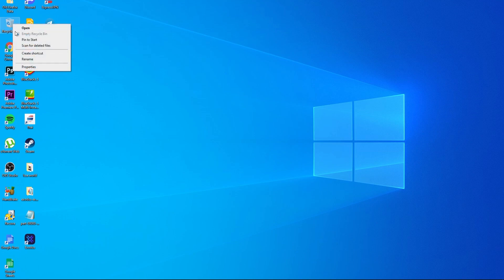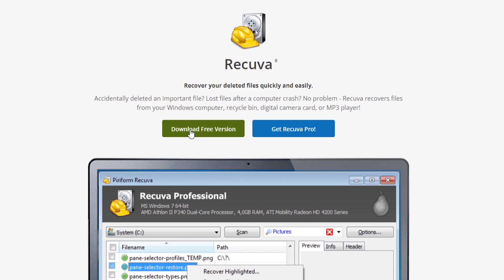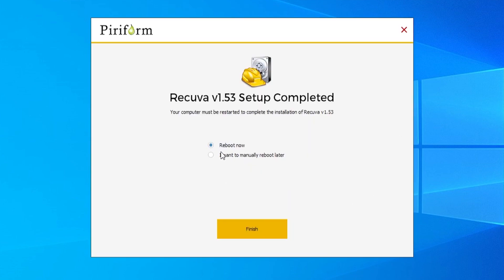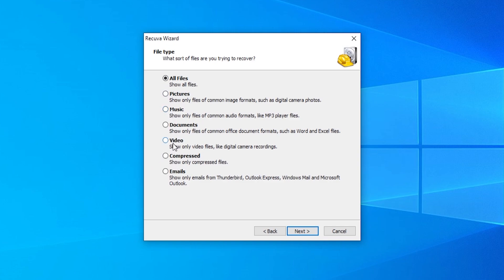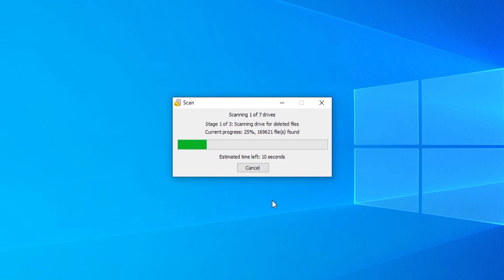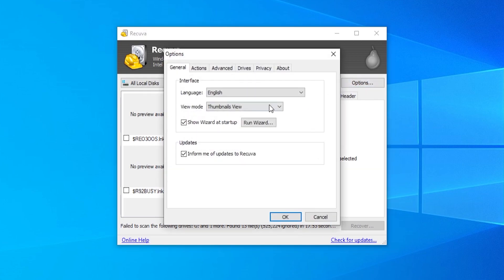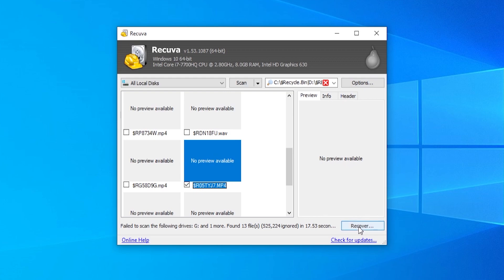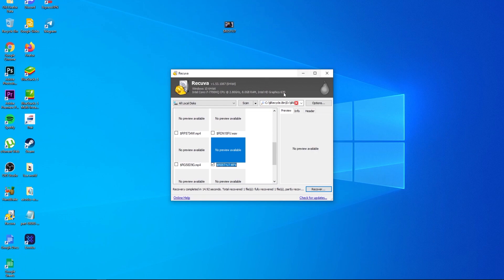How To Recover Permanently Deleted Files in Windows 10 (FREE)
How To Recover Permanently Deleted Files in Windows 10 (FREE). This video will show you how to recover permanently deleted files in Windows 10 for free. If you've permanently deleted files from your recycle bin, this method will help you recover them! Did this video help?